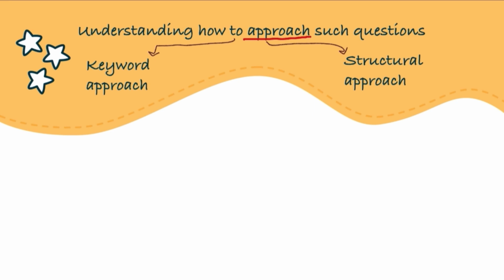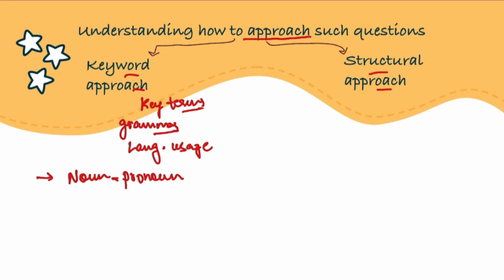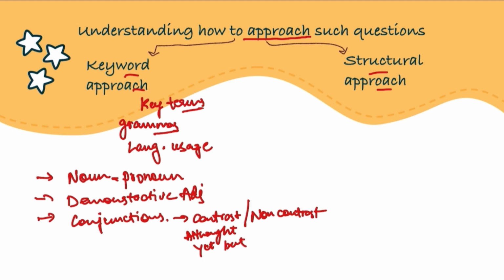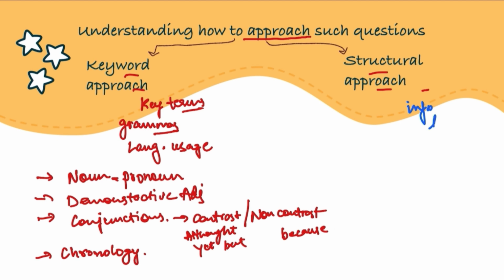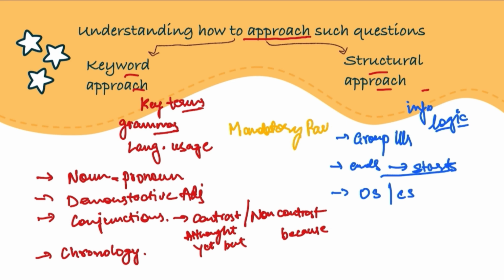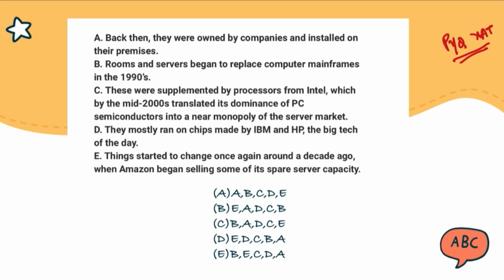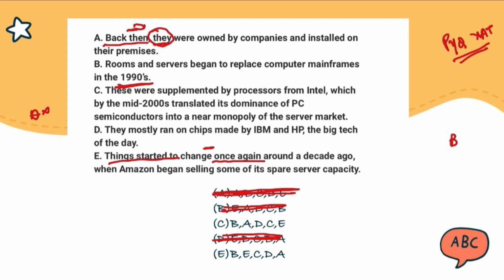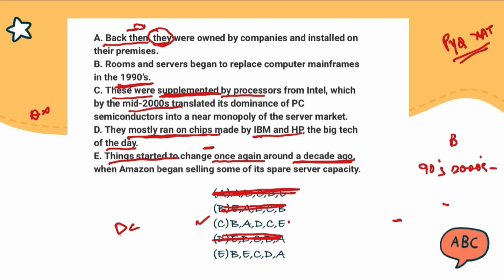CAT 50 days challenge | Verbal | Day 3: Tips & hacks to improve Parajumbles +Practice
Welcome to our CAT 50-Day Challenge series, where we break down essential concepts and tackle important questions to help you excel in the CAT exam. We've created three playlists: one each for Quants, Verbal, and LRDI.